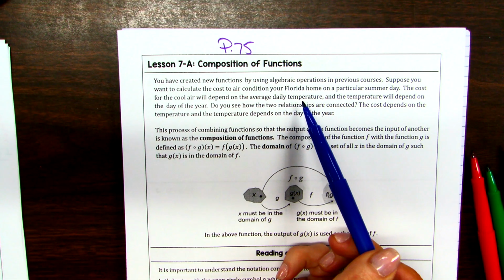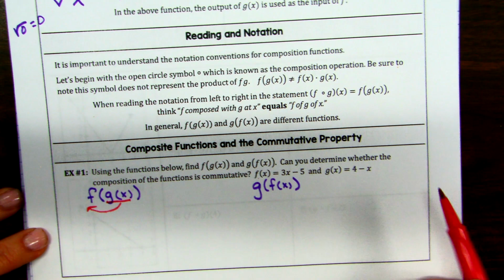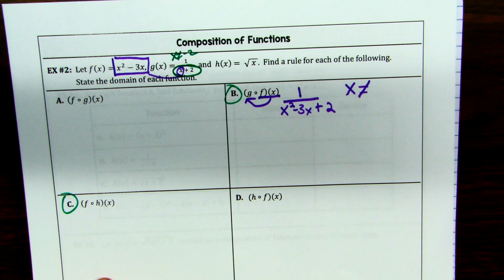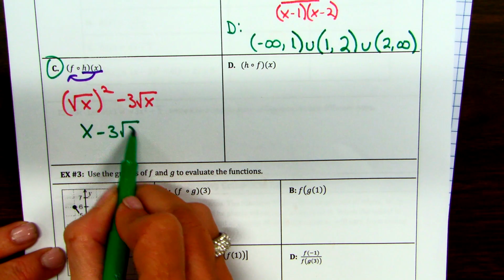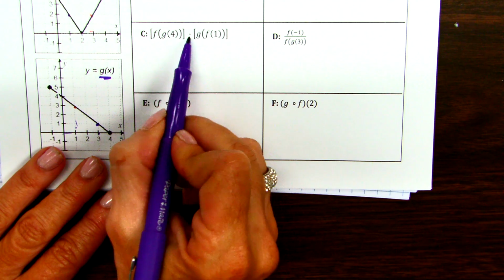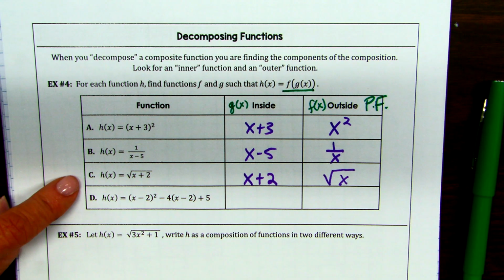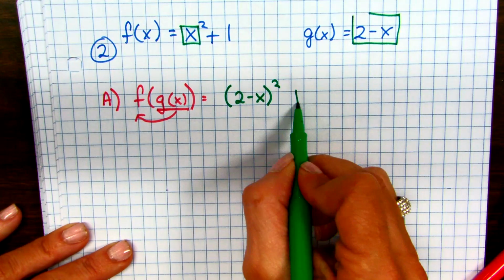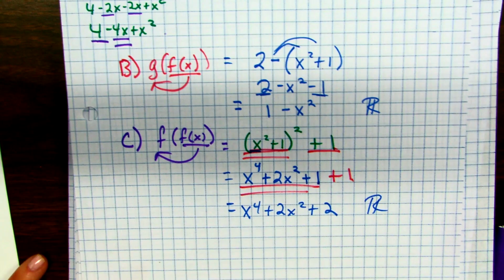2 7 DAY 1